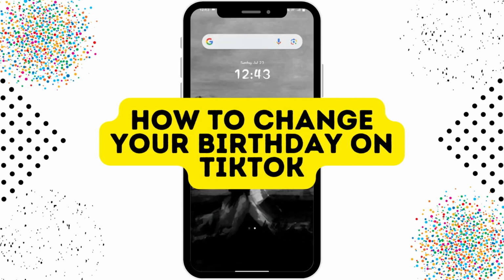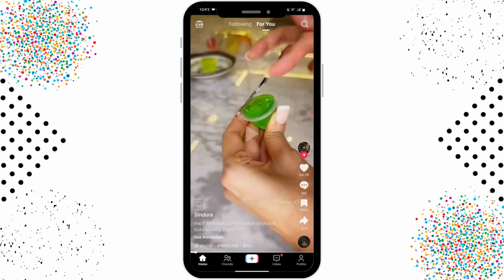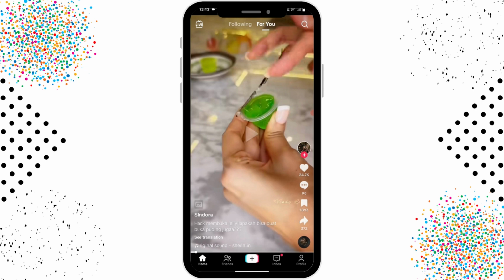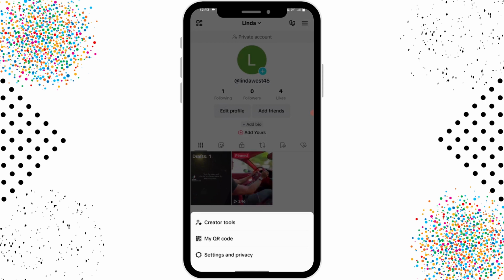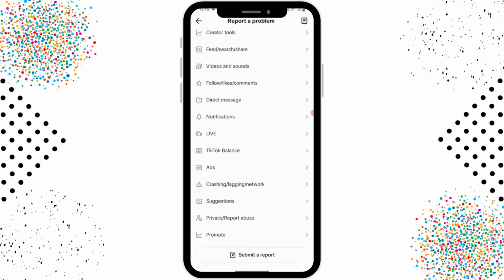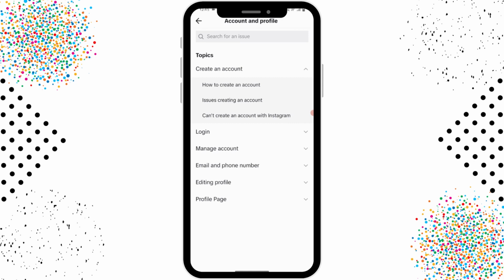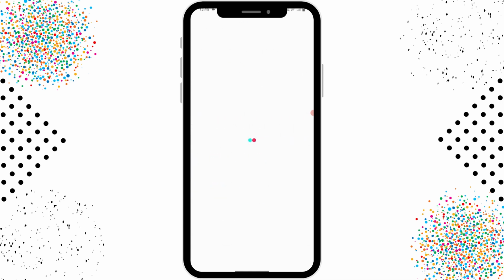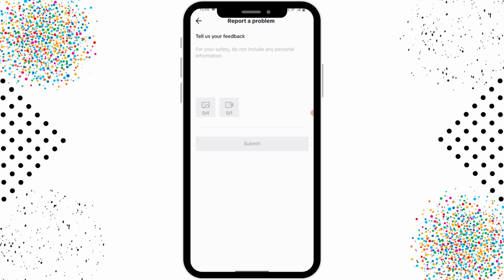How To Change Your Birthday On TikTok?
Welcome to App Mastery! In this tutorial, we'll guide you through the process of changing your birthday on TikTok. Whether you've entered the wrong birth date or simply want to update it, we've got you covered.

Your birthday is an essential part of your TikTok profile, and it's crucial to have accurate information. However, TikTok doesn't allow you to change your birthday directly from the app settings. Don't worry; we'll show you a clever workaround to get the job done.

Follow our step-by-step instructions to modify your birth date on TikTok easily. We'll explore the TikTok account settings and walk you through the process, ensuring you have your correct birthday displayed on your profile.

Timestamps:
00:12 - Introduction to Changing TikTok Birthday
00:35 - Accessing TikTok Account Settings
01:00 - Editing Your Birth Date on TikTok

Don't let an incorrect birth date hold you back! With our help, you'll be able to update your birthday on TikTok hassle-free.